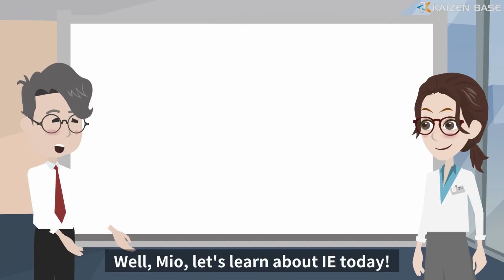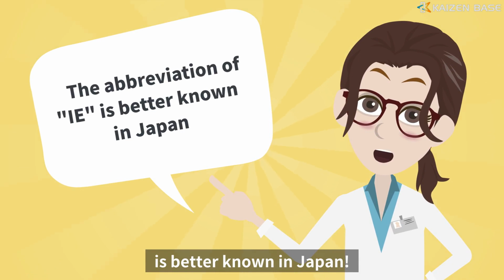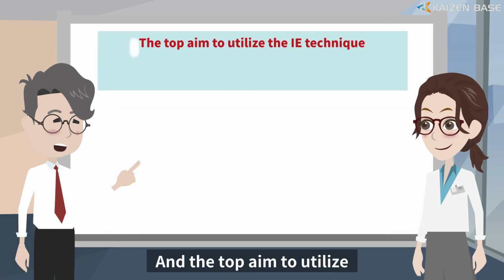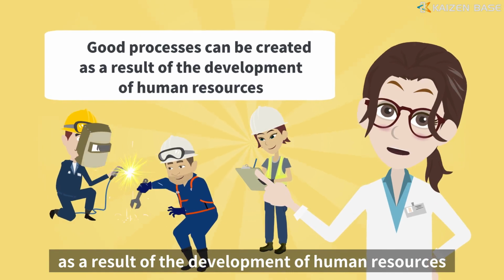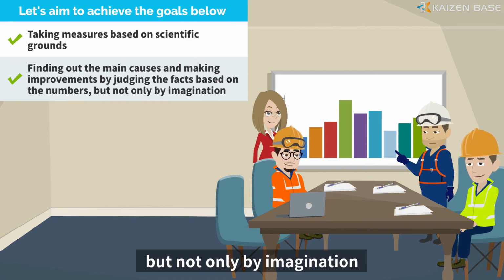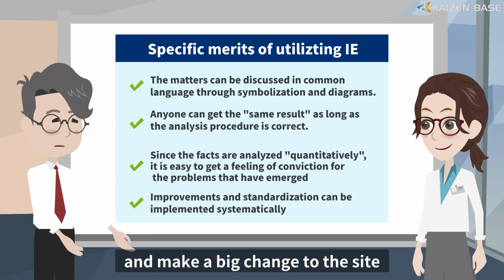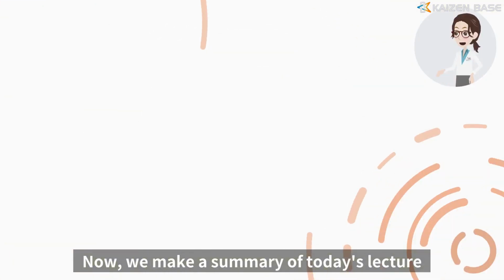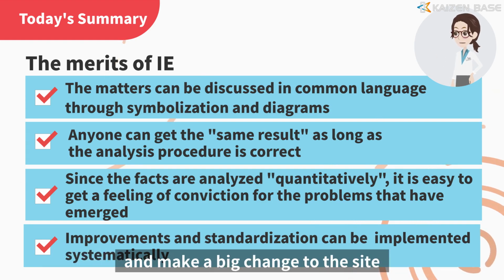【IEとは】What is IE/Industrial Engineering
【Introduction to IE ~Outline of IE techniques~】

k2-06  Lesson1
What is IE/Industrial Engineering

The IE technique is a way of thinking and analysis that is the foundation for improvement and innovation in factories.
Many of the tools and ideas utilized in modern improvement make use of the knowledge accumulated over the years in IE.
Through this course, you will gain an overview of IE, understand the big picture, and learn about its importance.

【Contents】
00:00  Introduction
00:48  What is IE?
01:37  Definition of IE
04:10  Specific merits of utilizting IE
05:04  Summary

【All Courses】
Lesson1：What is IE/Industrial Engineering  ★Now
Lesson2：The achievements of Taylor and Gilbreth
Lesson3：Various techniques in IE
Lesson4：Outline of techniques related to method study
Lesson5：Outline of techniques related to work measurement
Lesson6：Outline of combined methods

Total Video Playback Time：approx. 47 minutes

【アニメで学ぶIE入門～IE手法の概要編～】

k2-06 Lesson1
IE・インダストリアルエンジニアリングとは

IE手法は、工場における改善・改革の土台になっている考え方・分析手法です。
現代の改善で活用されるツールや考え方は、
IEで長年積み上げられた知見がたくさん活用されています。
本講座を通じて、IEの概論や全体像について理解し、その重要性について学習しましょう。

★内容★
00:00  はじめに
00:48  IEとは
01:37  IEの定義
04:10  IEを活用する具体的なメリット
05:04  まとめ

◆目次◆
Lesson1：IE・インダストリアルエンジニアリングとは　★本動画はコレ
Lesson2：テーラーとギルブレスの功績
Lesson3：IEにおける各種手法
Lesson4：方法研究に関する手法の概要
Lesson5：作業測定に関する手法の概要
Lesson6：組み合わせ手法の概要

動画再生時間：約53分